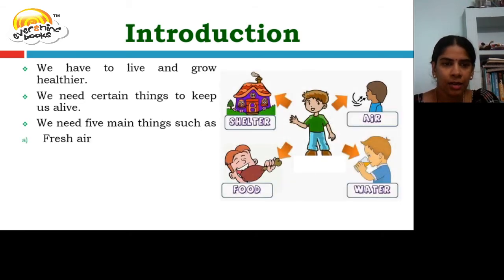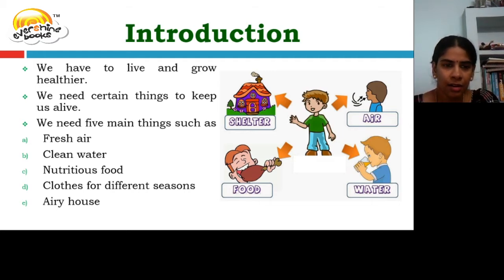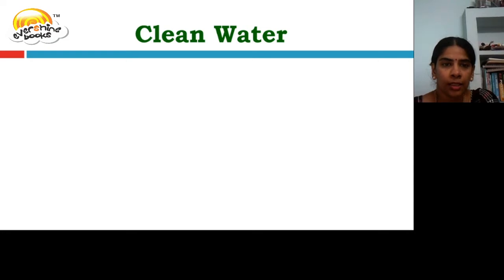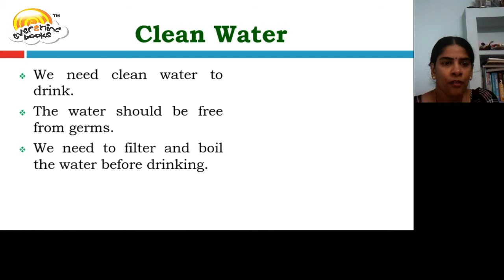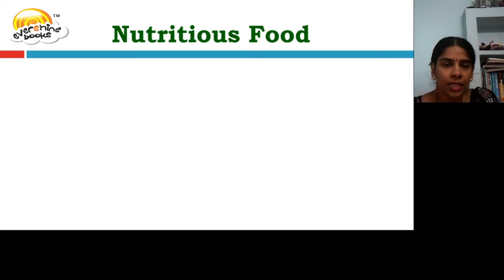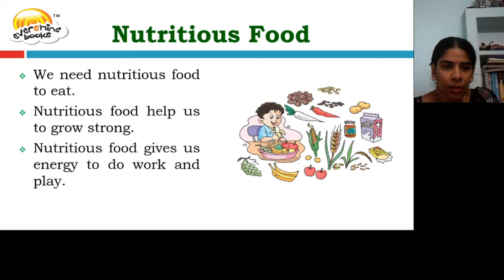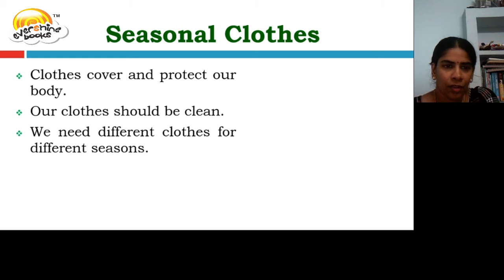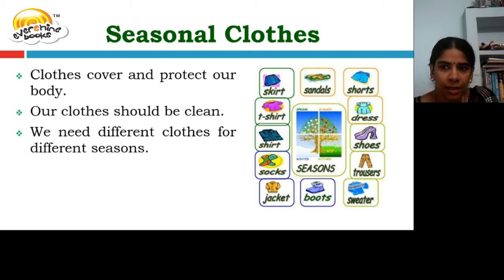insta LEARNING I Science Squad Grade 1 I Chapter 2 Our Basic Needs For Healths